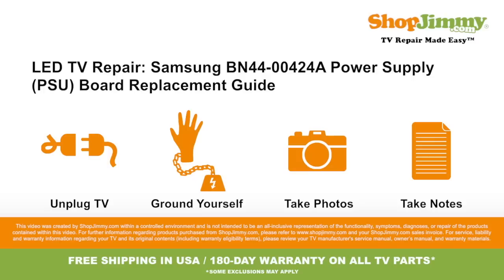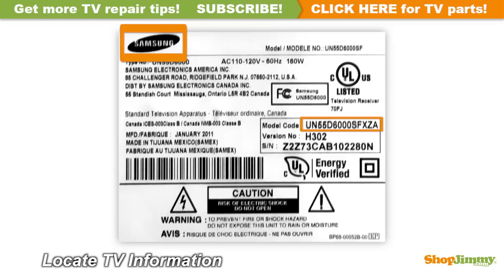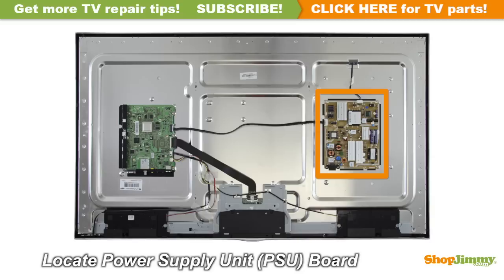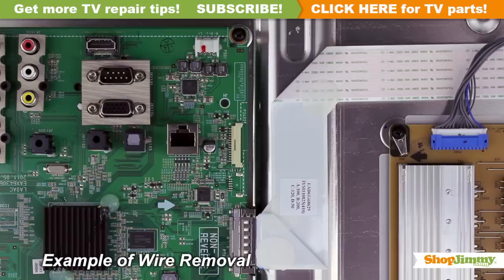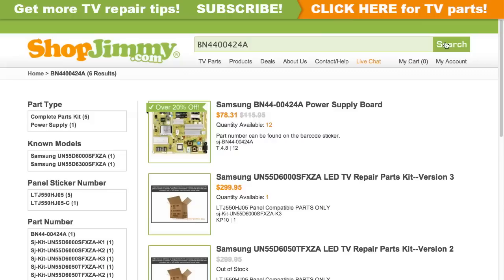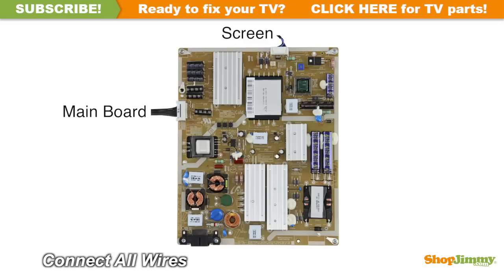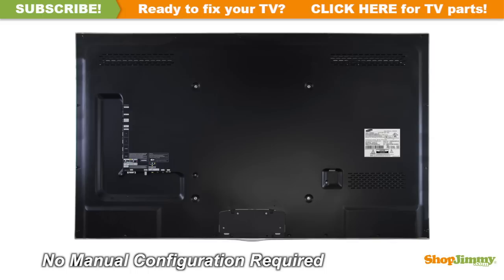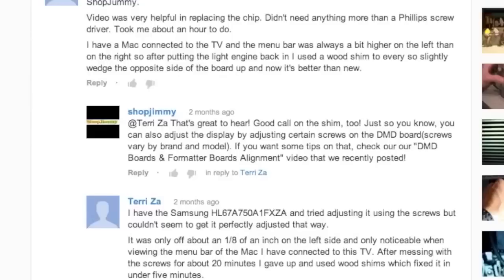Samsung TV Repair - How to Replace BN44-00424A Power Supply Board - How to Fix LED TVs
The Power Supply Unit (PSU) Board shown in this video is a replacement for the following LED TV Models:

LED TV Model Numbers:
• SAMSUNG UN55D6000SFXZA
• SAMSUNG UN55D6300SFXZA

Top Common Samsung LED TV problems for bad Power Supply Unit (PSU) Boards:

Instructions:
• For this TV, the Power Supply Unit (PSU) is located on the right side of the chassis.
• Return the back cover to its original position and secure all screws.e